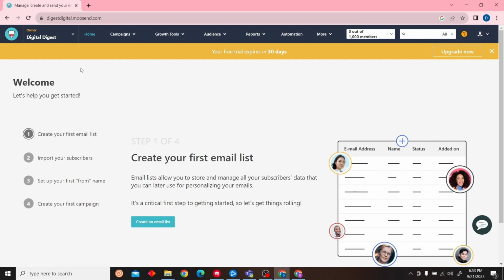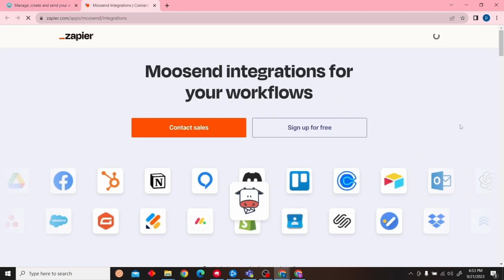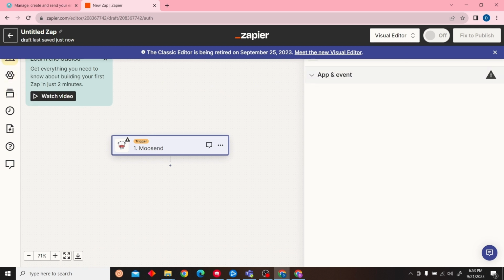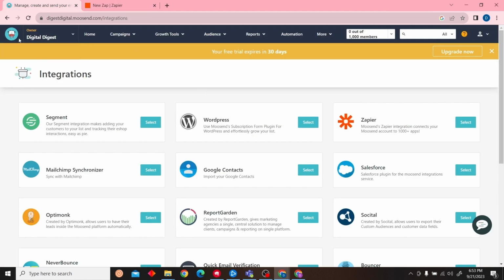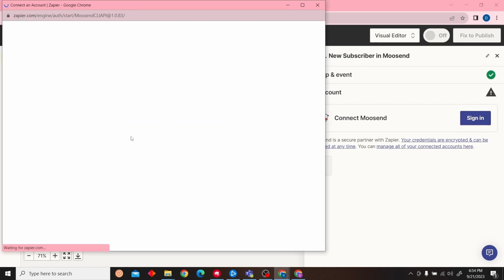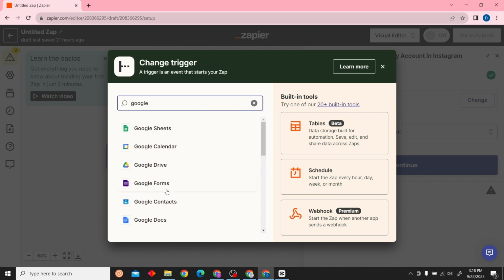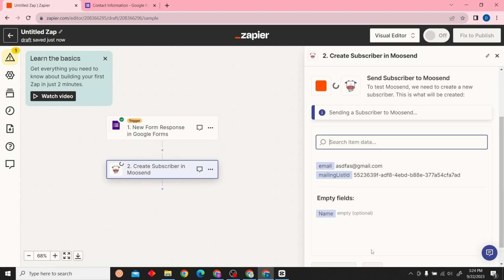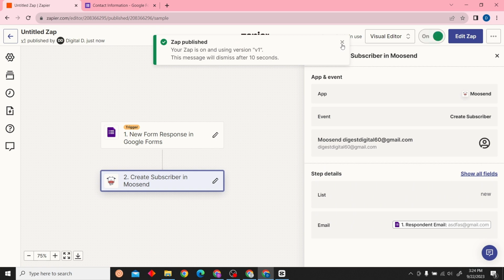How to Integrate Zapier With Moosend! (Quick & Easy)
How to Integrate Zapier With Moosend!

Are you looking for a way to integrate Moosend with Zapier? In this quick & easy video, we'll show you how to do it quickly & easily!

 Moosend is a powerful email marketing tool that lets you create automated email campaigns, connect with your contacts automatically and more. In this video, we'll show you how to easily connect Moosend with Zapier, so you can start automating your email campaigns today.